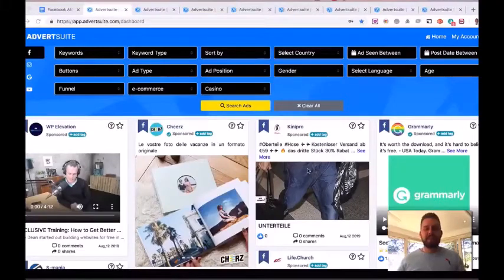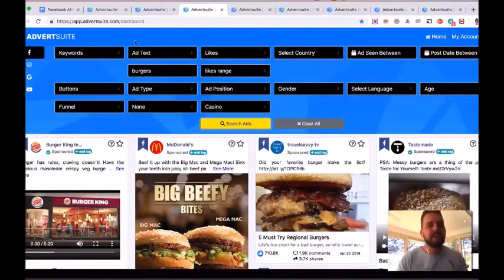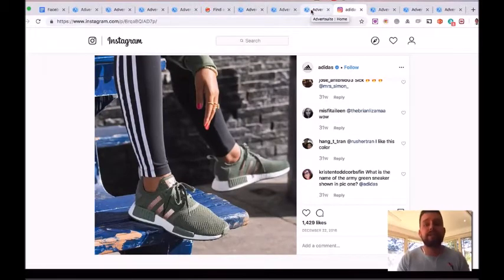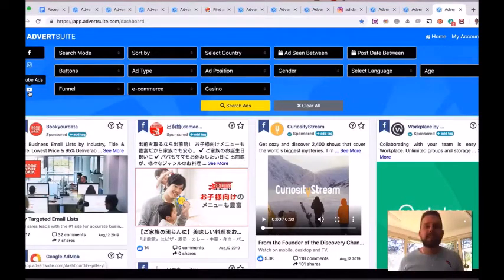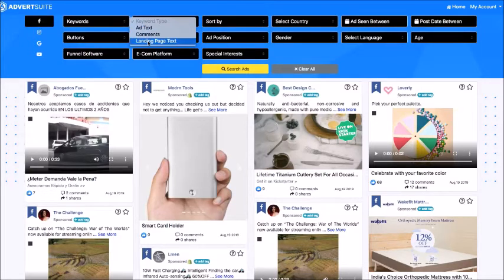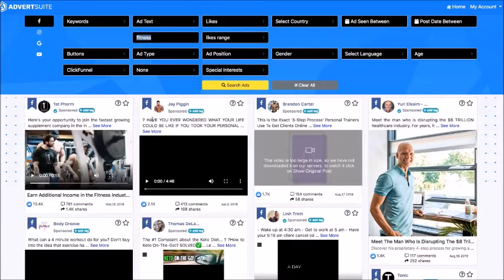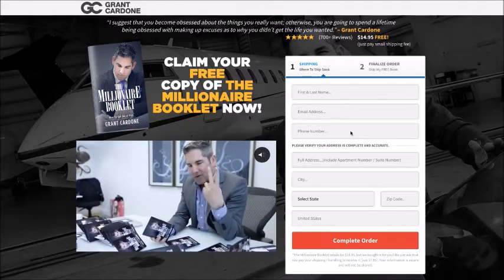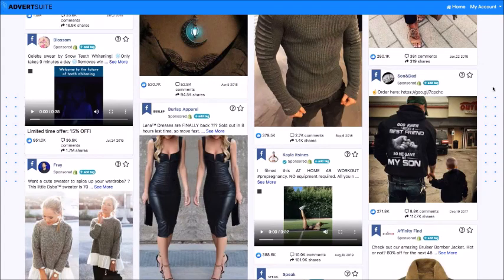How To Spy On Winning Facebook Ads In 2020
Check out my hot and exclusive bonuses for this awesome tool that will help you create winning campaings today!